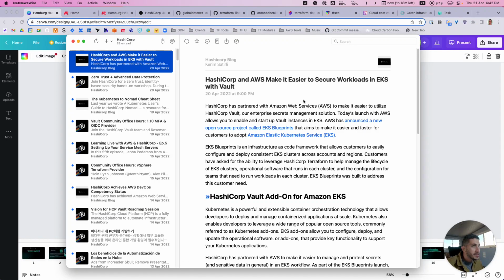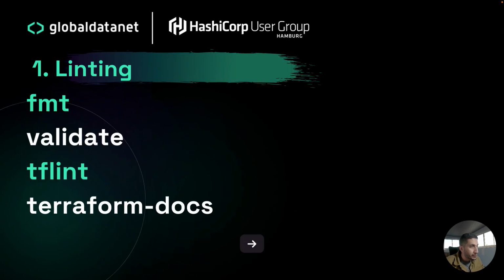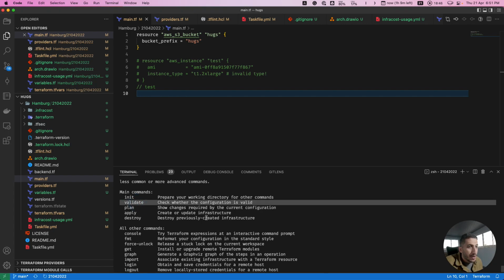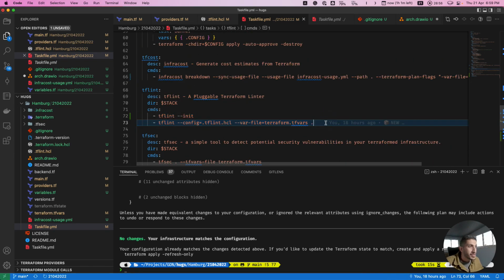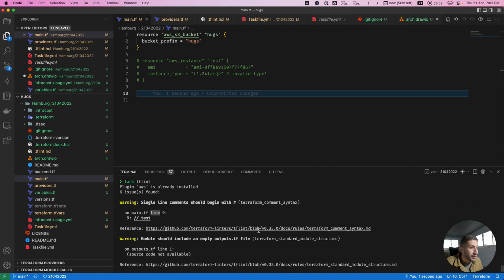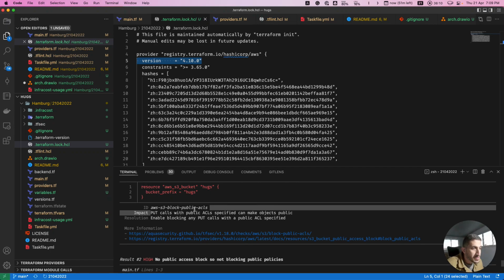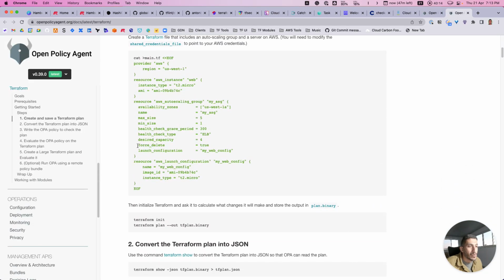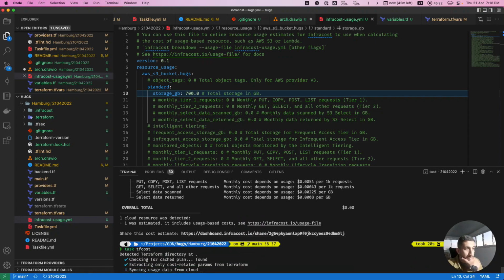Hamburg HashiCorp User Group - Terraform Helpers we love at globaldatanet